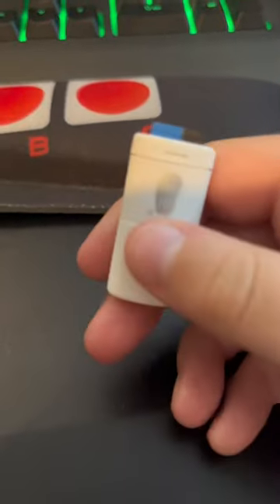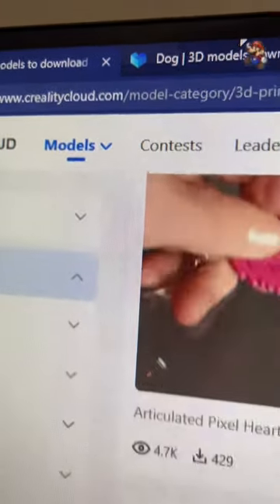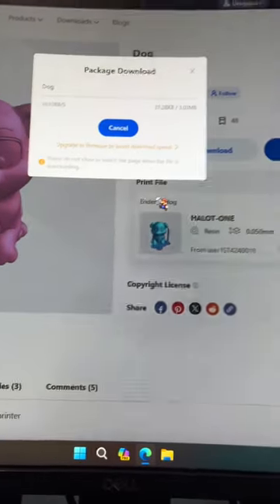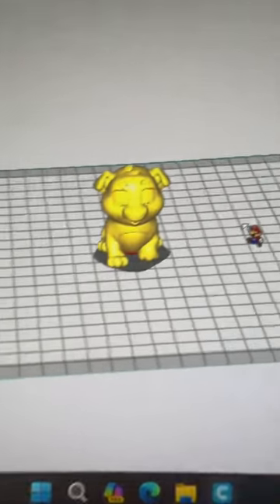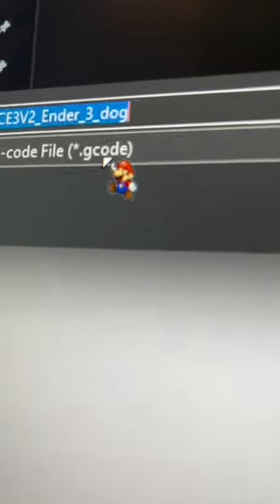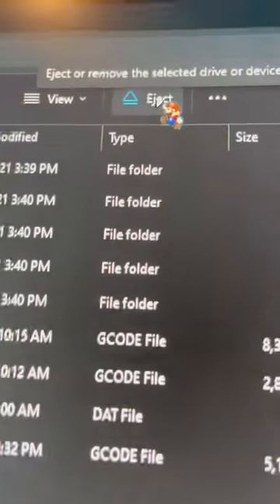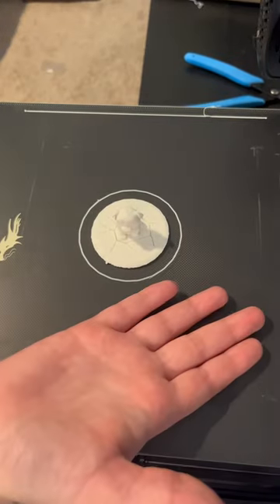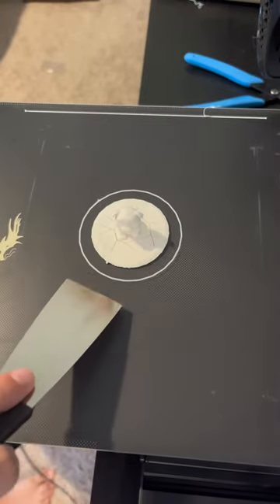How to 3d Print using Ender 3 V2